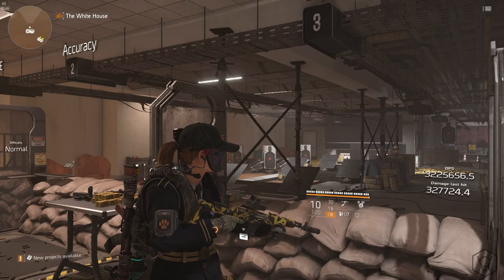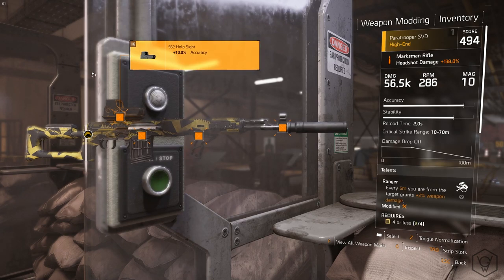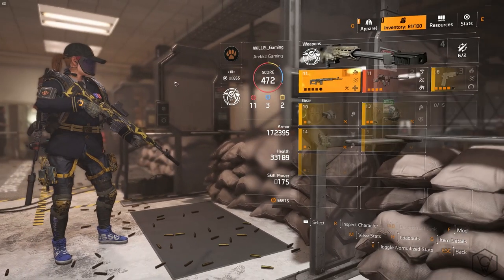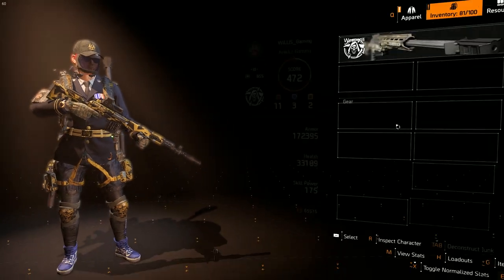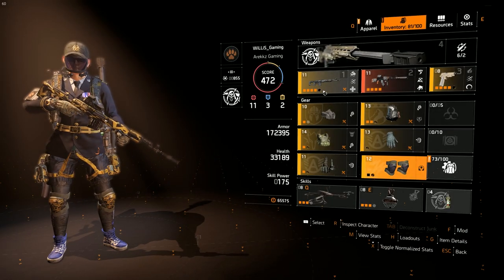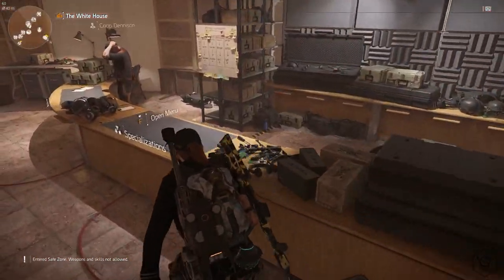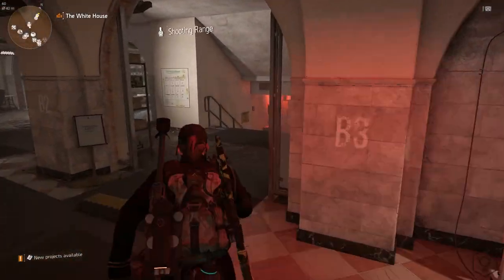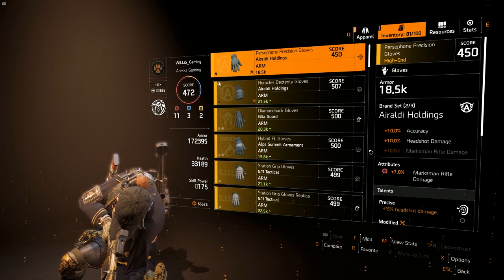The Division 2 - 3 MILLION DPS BEST BUILD IN THE GAME !!